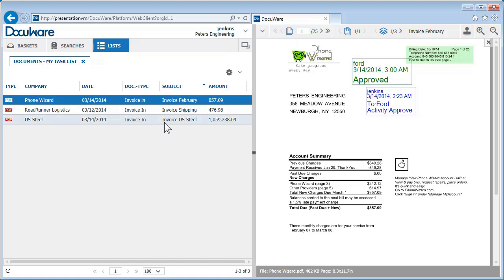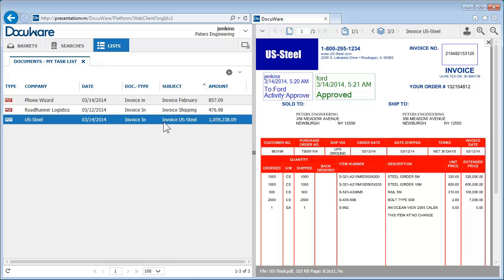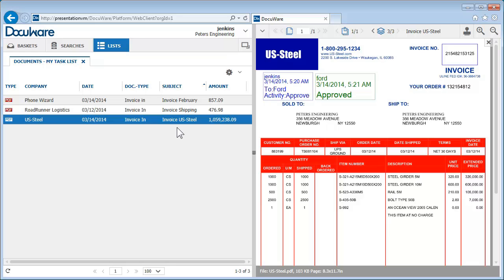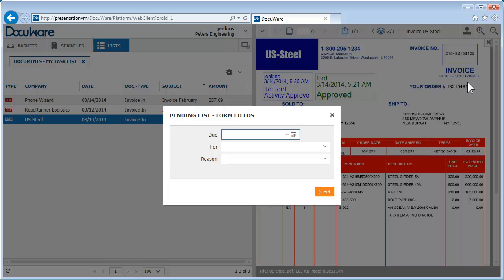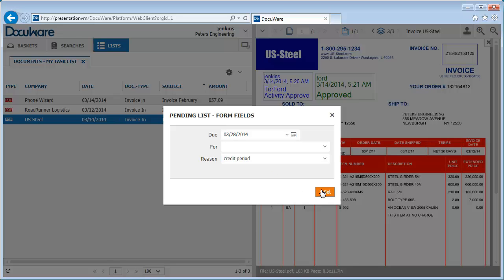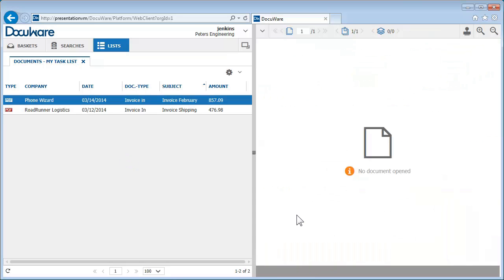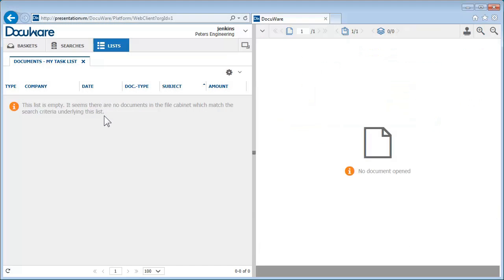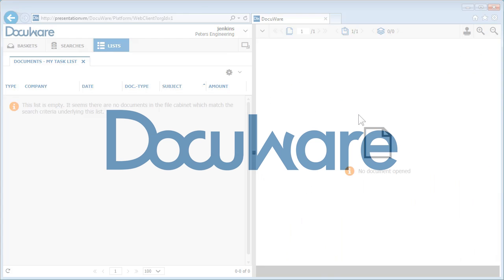DocuWare Tutorial: How your Personal Pending Box Ensures You'll Never Miss Another Deadline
Sometimes, you want to edit documents at a later date as opposed to right now.
Simply use DocuWare as your personal "Pending Box" manager.